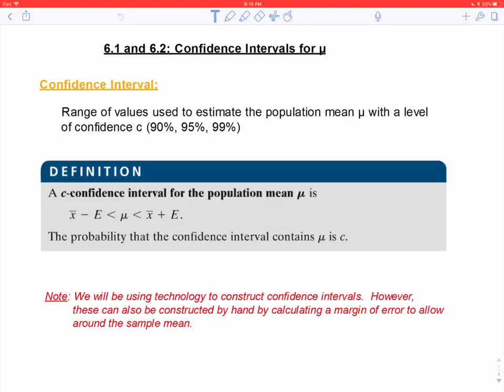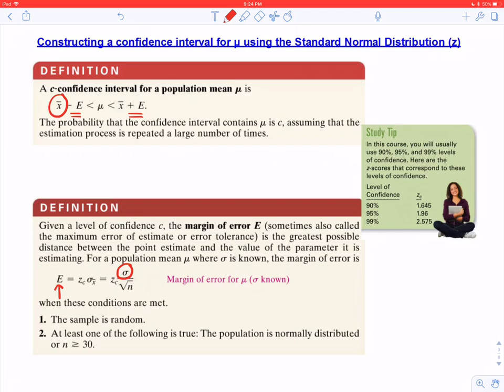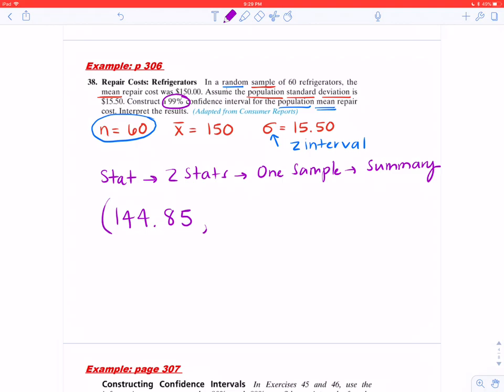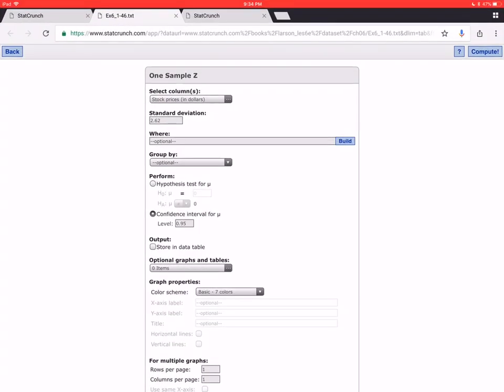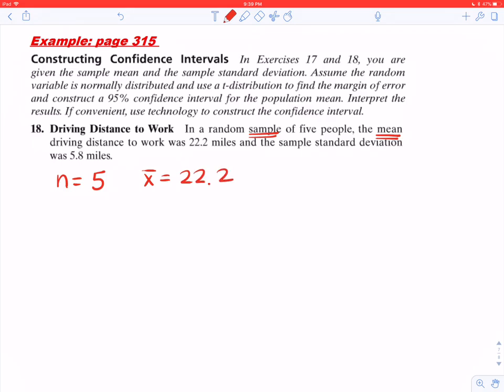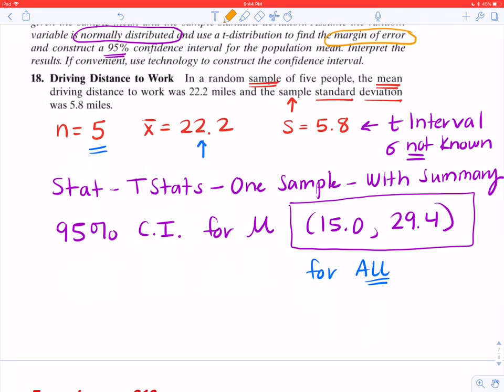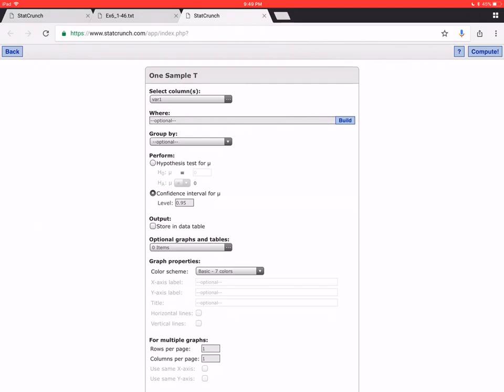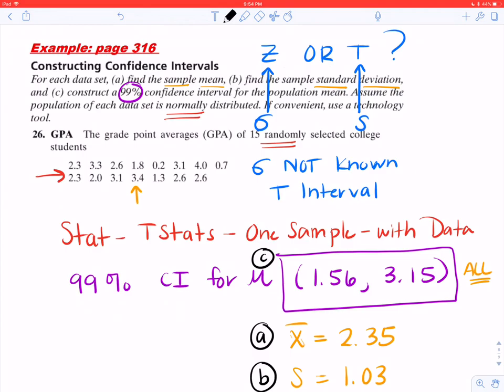Ch 6 - Confidence Intervals for Population Mean